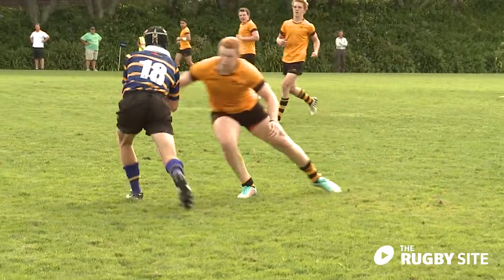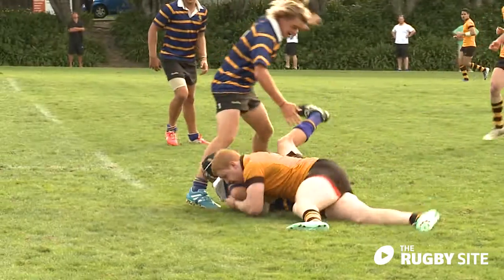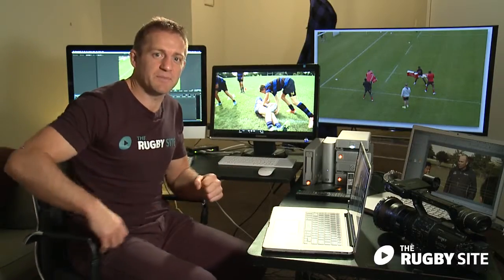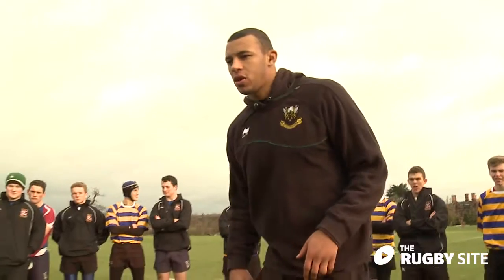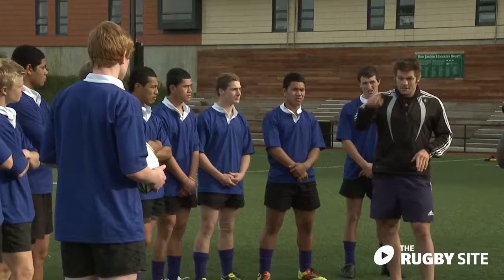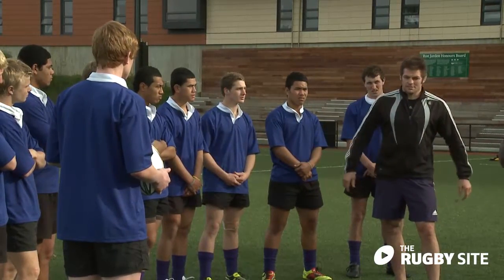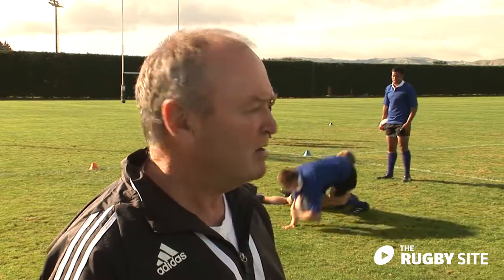TACKLE SERIES PROMO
Insight into the Rugby Sites new tackle series. Learn how to tackle with Richie McCaw, Wayne Smith and Sir Graham Henry